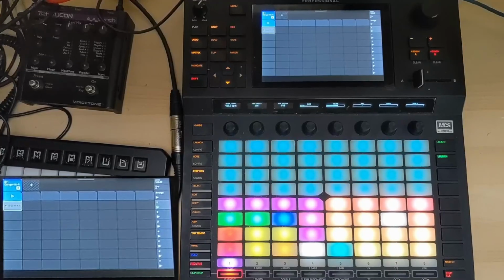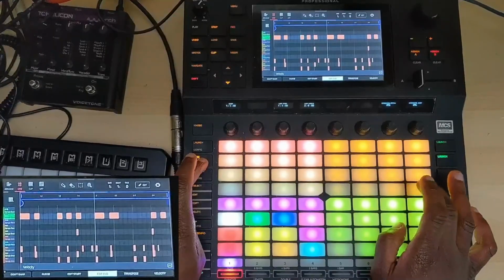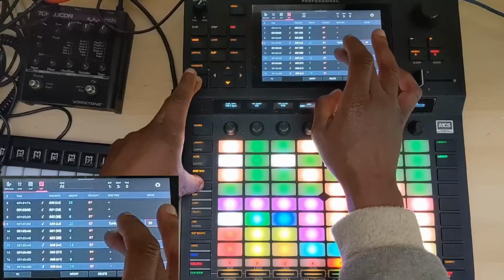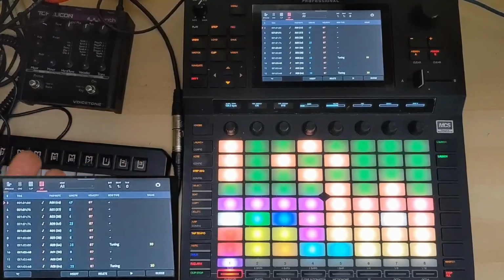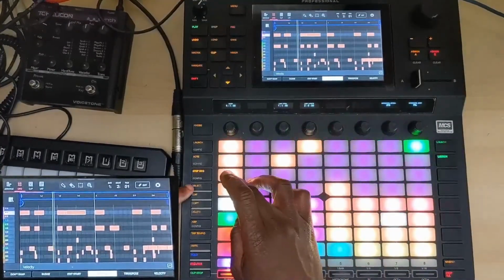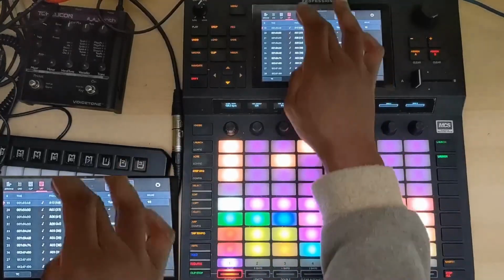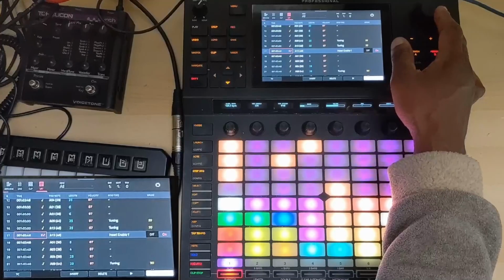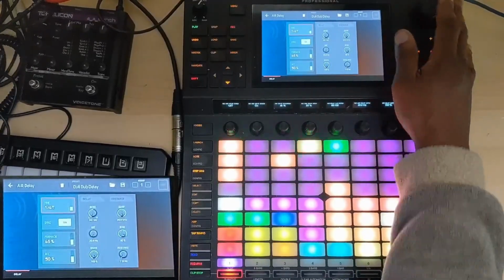Akai Force: Beginners Guide - Tweaking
Easy, this is a tutorial for extra precision using; Step Seq (drum programmer), Grid, List, and Step Sequencer on the Akai Force.

Have fun!